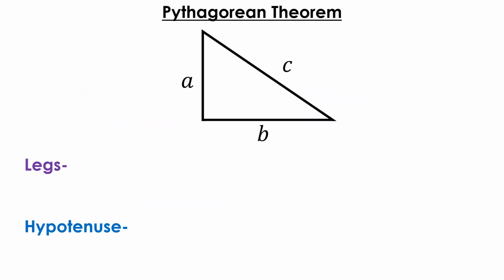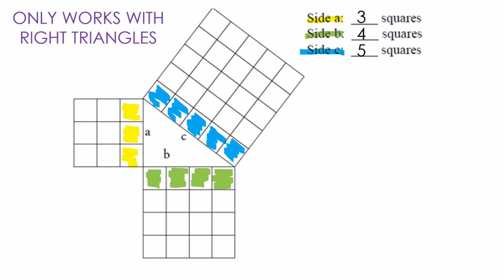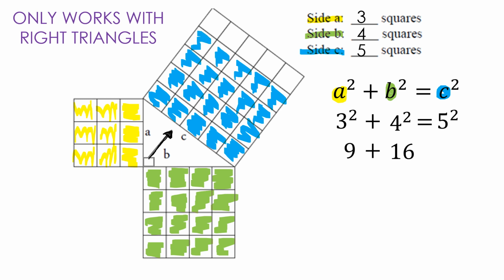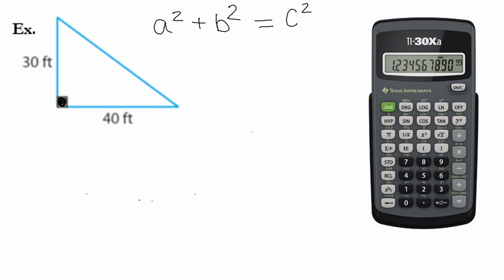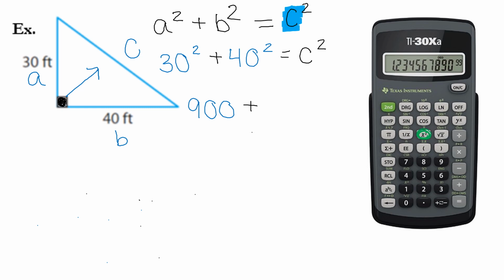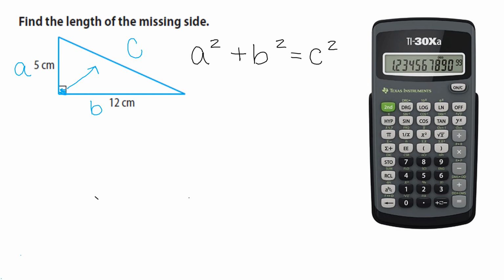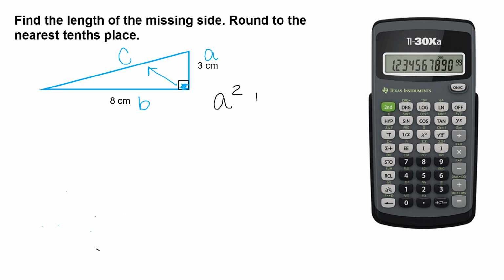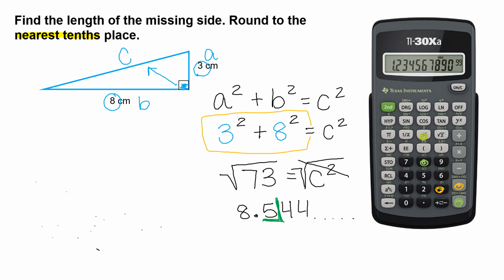7 1 Pythagorean Theorem Notes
Ms. Bucaro's 7.1 Pythagorean Theorem Video Notes